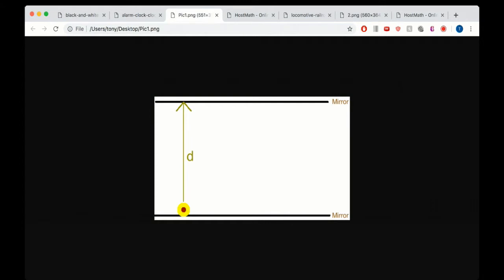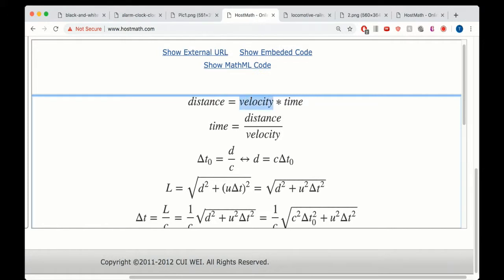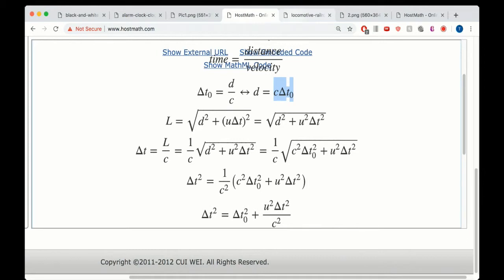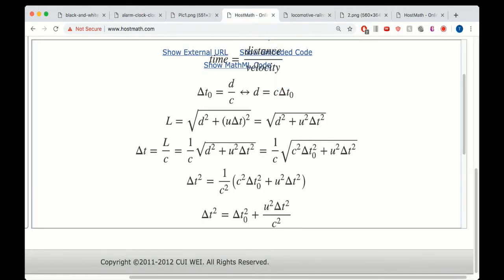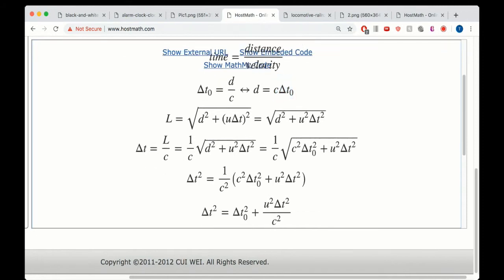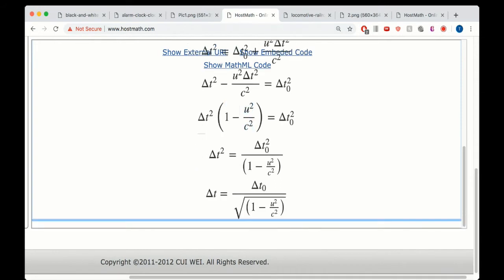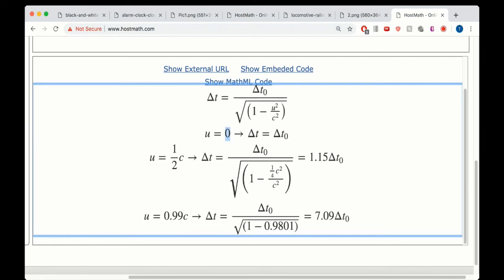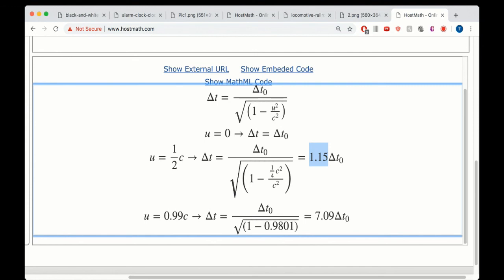Time Dilation Derivation (Special Relativity)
Derivation Of The Effects Of Time Dilation Across Two Different Reference Frames

Photo Credit
- Andrey Grushnikov: